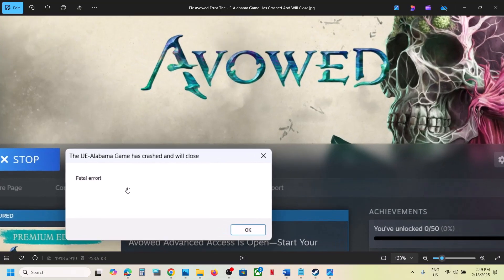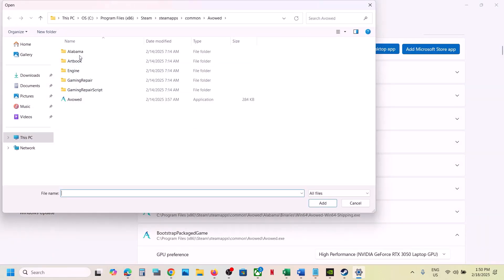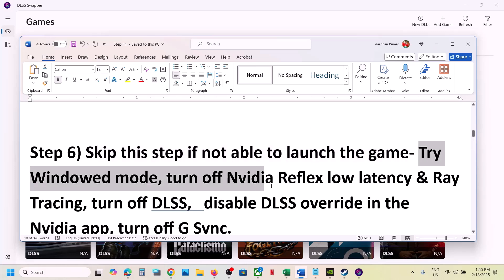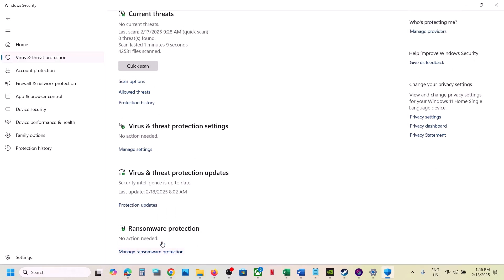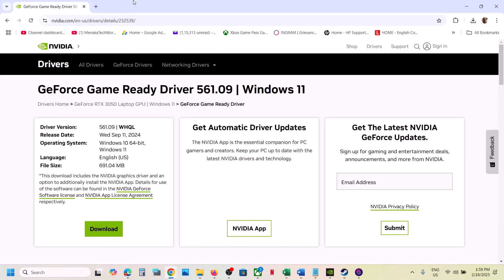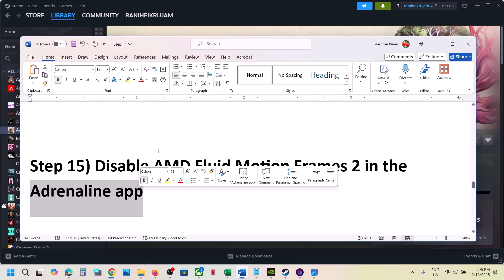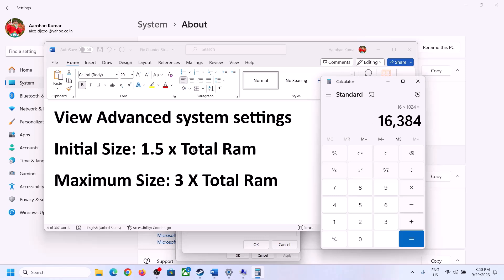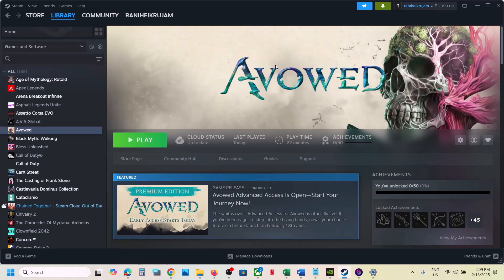How To Fix Avowed Error The UE-Alabama Game Has Crashed And Will Close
Fix Avowed Error The UE-Alabama Game Has Crashed And Will Close
Step 4) Roll back graphics card driver
Step 5) Use DLSS Swapper
Step 6) Skip this step if not able to launch the game- Try Windowed mode, turn off Nvidia Reflex low latency & Ray Tracing, turn off DLSS,   disable DLSS override in the Nvidia app, turn off G Sync.
Step 10) Delete the config folder, Rename/Delete the save game files (You will lose all the game progress)